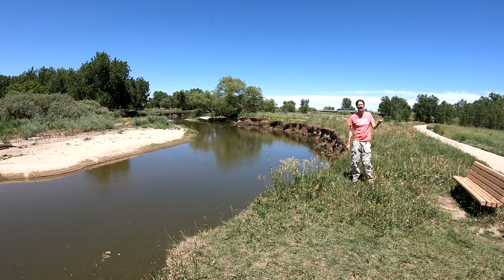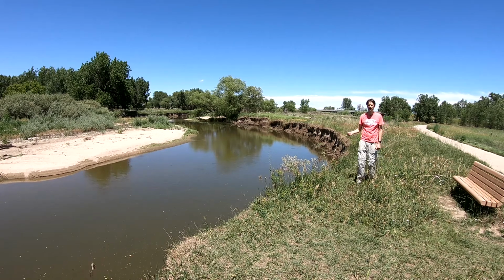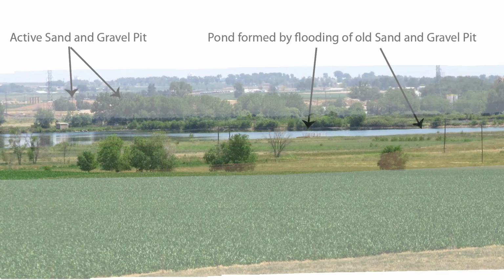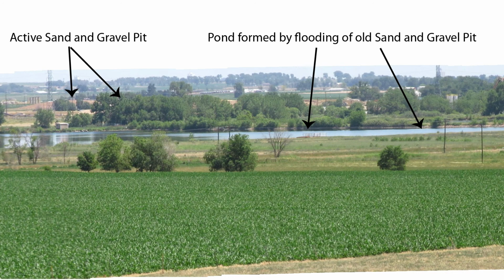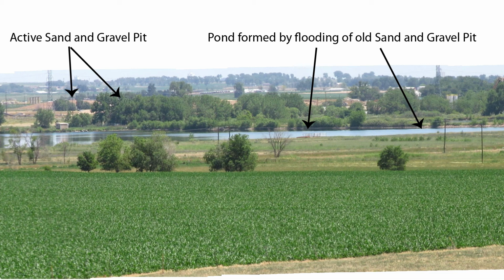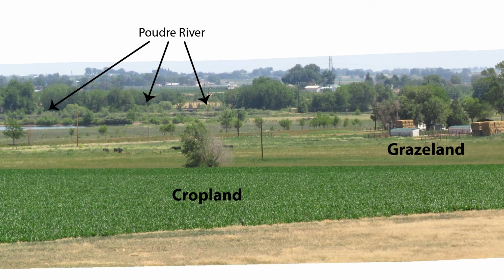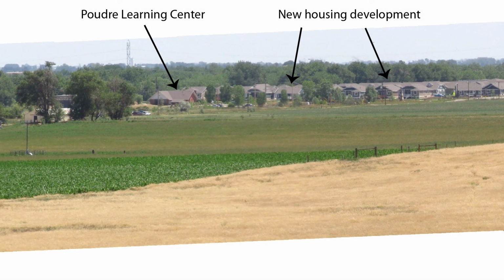River flood plain and meander scar near Greeley, Colorado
Locations:
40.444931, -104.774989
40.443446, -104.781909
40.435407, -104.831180